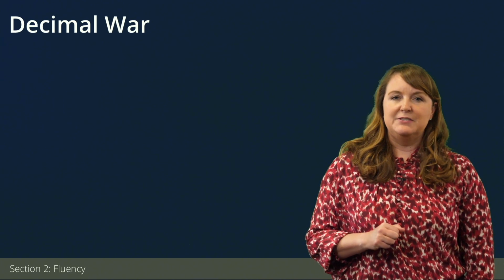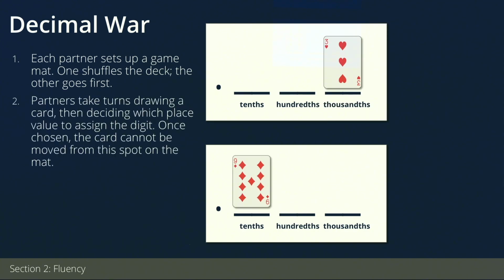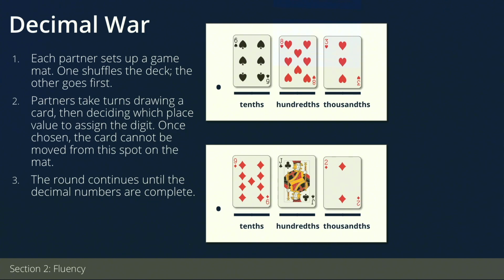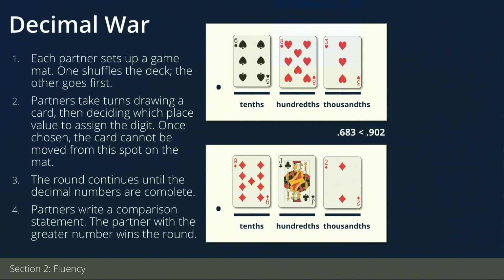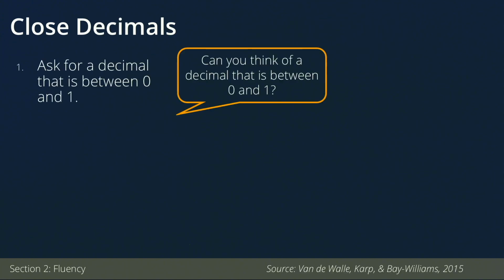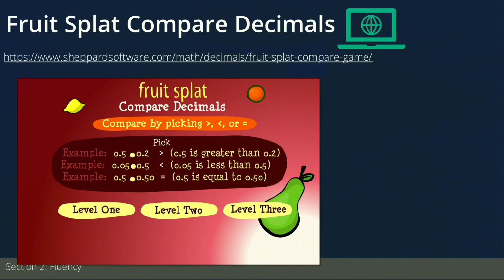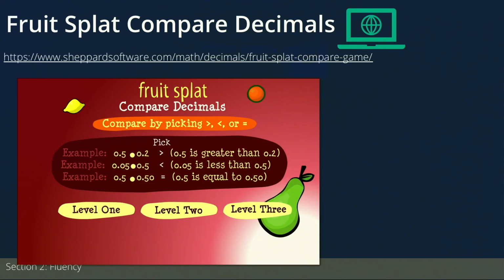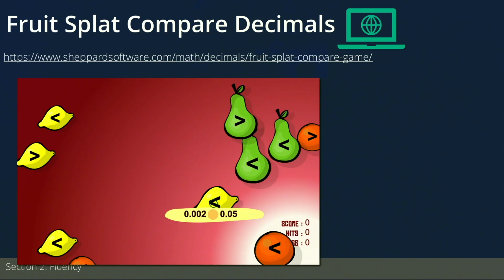Grades 3-5 Decimals: Fluency with Comparing Decimals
Sarah Powell demonstrates how to put concepts into practice with students in regards to comparing decimals. This video is from the Kansas Math Project.